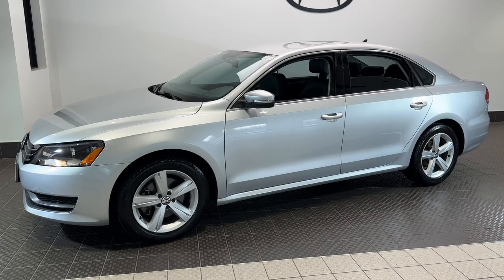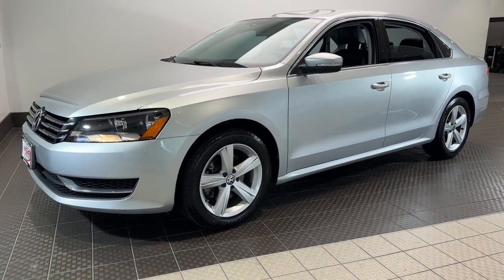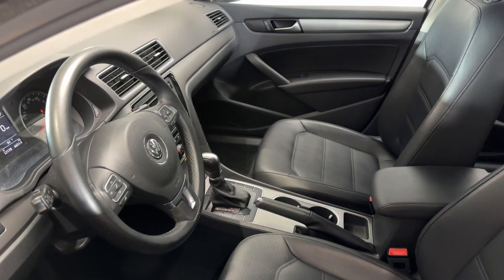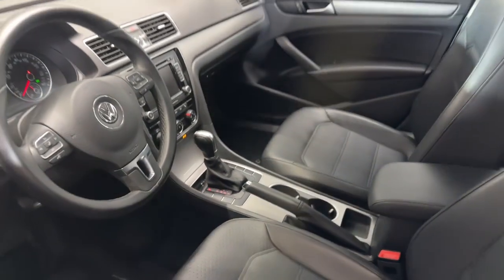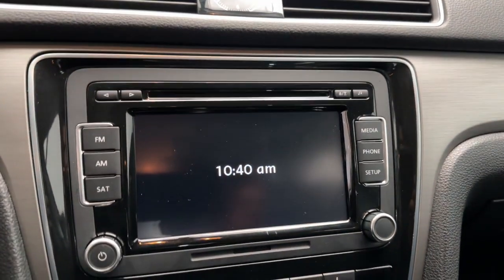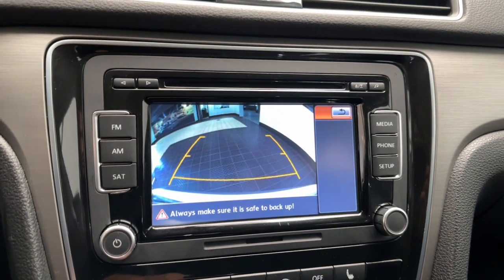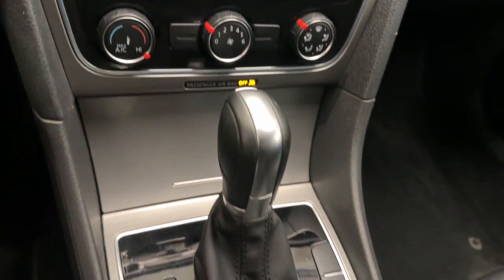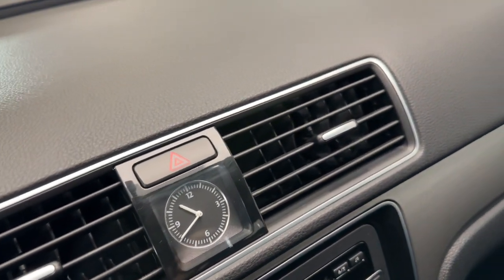2015 Volkswagen Passat Libertyville, Barrington, Palatine, Glenview, Schaumburg XJP6031A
Reflex Silver Metallic Used 2015 Volkswagen Passat 1.8T SE w/Sunroof & Nav available in 1620 S Milwaukee Ave., Libertyville, Illinois at McGrath Acura Libertyville. Servicing the Libertyville, Barrington, Palatine, Glenview, Schaumburg , IL area.
2015 Volkswagen Passat 1.8T SE w/Sunroof & Nav - Stock#: XJP6031A

***SUPER LOW MILES***Only 62197 miles on this CarFax Certified 2015 Volkswagen Jetta in Reflex Silver Metallic color with Moonrock Gray interior. Featuring:1.8L 4-Cylinder DOHC Engine6-Speed Automatic Transmission with TiptronicAll Season Tires17 Sonoma Alloy WheelsHeated Front Comfort SeatsV-Tex Leatherette Seating SurfacesPremium VIII Touch-Screen RadioThank you for making your way to McGrath Acura of Libertyville your certified Acura dealer serving drivers throughout Libertyville and the surrounding areas. At our dealership youll find a solid selection of new Acura for sale as well as a carefully inspected lineup of pre-owned vehicles. We also have a well-connected finance center run by a qualified team of finance experts who can help you get the right loan or lease in a quick easy and transparent manner. We proudly serving the communities of Palatine Libertyville Schaumburg Hoffman Estates Morton Grove Highland Park Naperville Westmont Kenosha and many others in the Chicagoland area! Our commitment to our customers continues well beyond the date of purchase. We also have a professional team of Acura technicians on hand with the skills and equipment to handle all manner of maintenance and repairs as well as a full stock of authentic parts. Make your way to McGrath Acura of Libertyville in Libertyville today for quality vehicles a friendly team and professional service at every step of the way. And if you have any questions for us you can always get in touch at .At Mcgrath Acura In Libertyville We carry all makes and models as well as New and Certified Pre-Owned Vehicles. *Dealer not responsible for typographical errors photo errors pricing errors or equipment errors. Please verify with a dealer representative that all details listed are accurate.